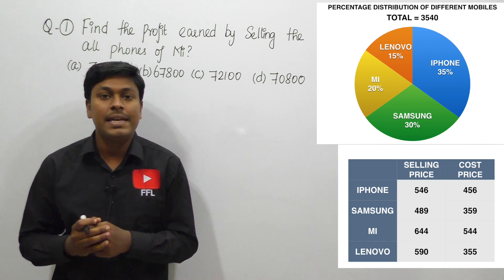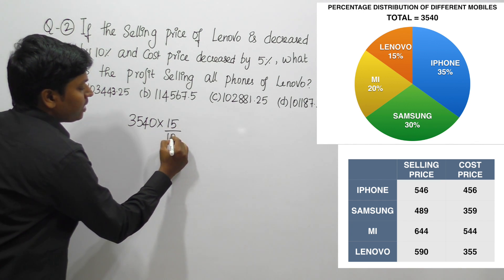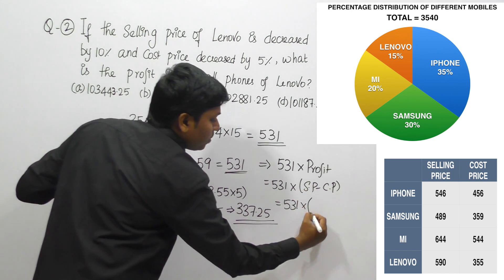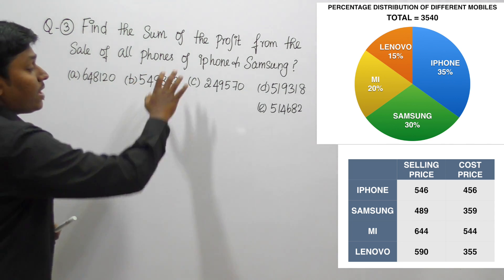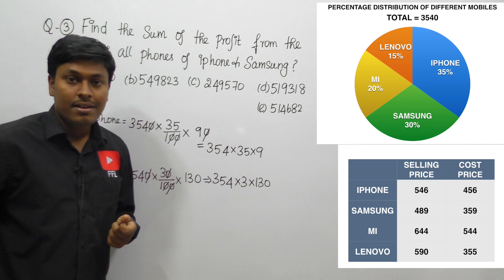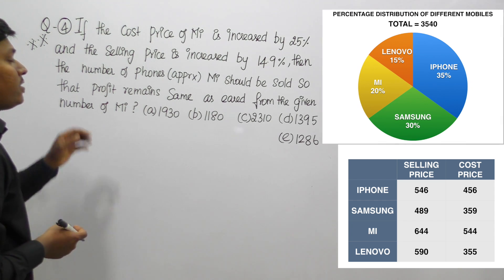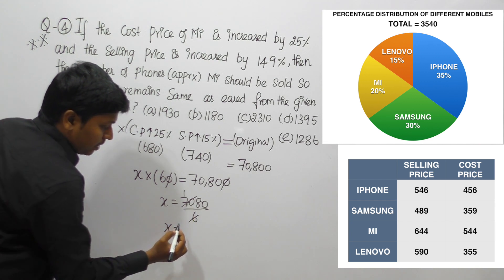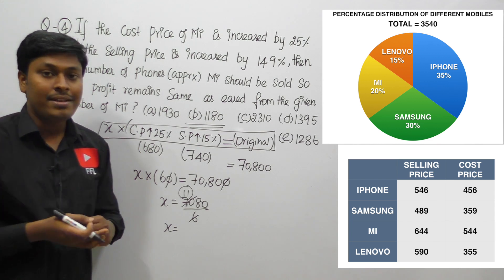DATA INTERPRETATION #13 ( IBPS/CAT/RRB/PAYMENT BANKS...)